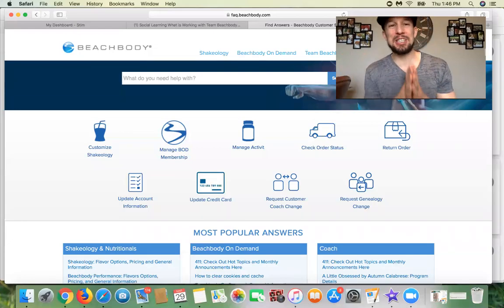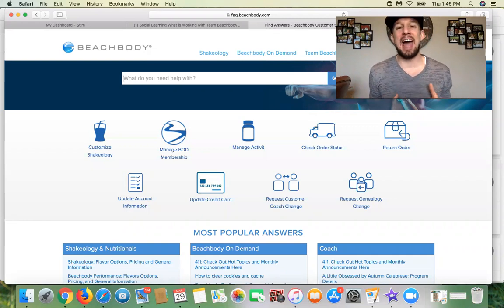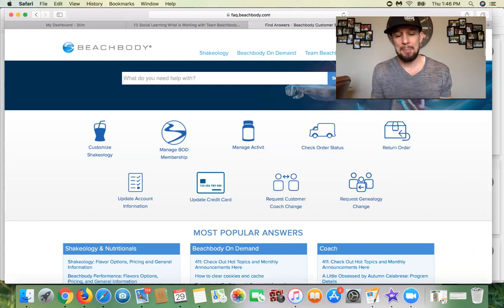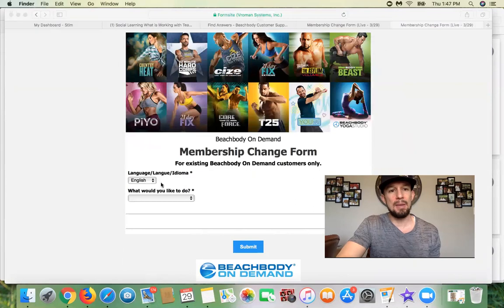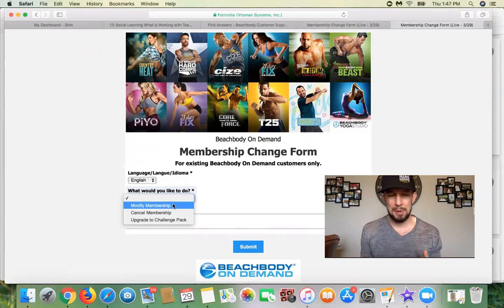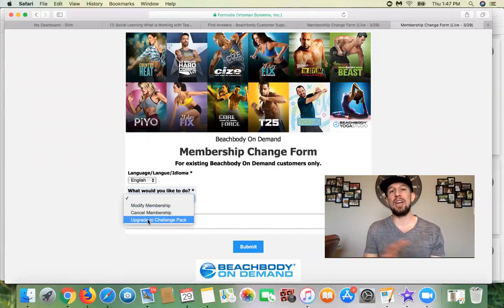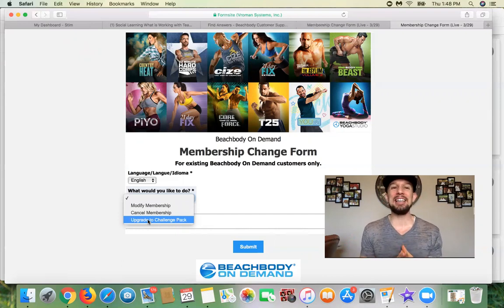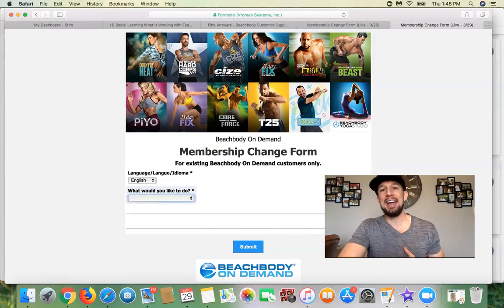How to Change, Cancel, or Upgrade your Beachbody on Demand Membership to a Challenge Pack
I'm inviting YOU to join our Tribe.

"Beachbody does not guarantee any level of success or income from the Team Beachbody Coach Opportunity. Each Coach’s income depends on his or her own efforts, diligence, and skill."
How to Change, Cancel, or Upgrade your Beachbody on Demand Membership